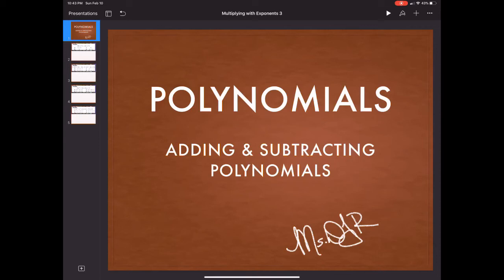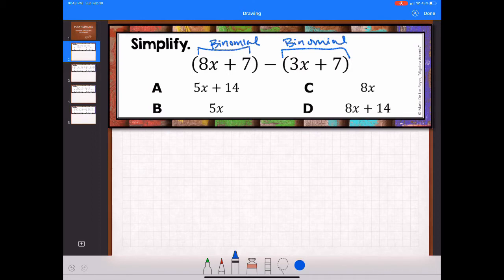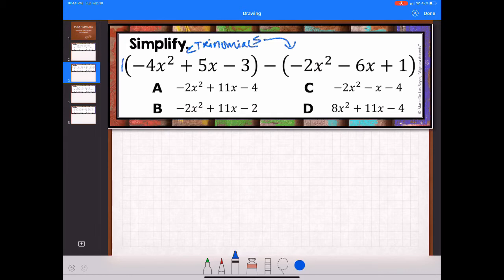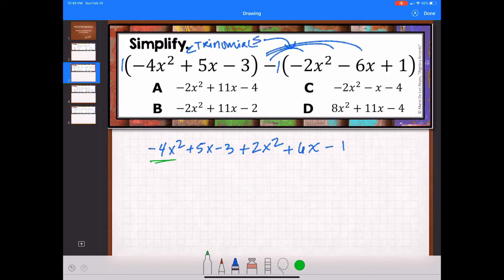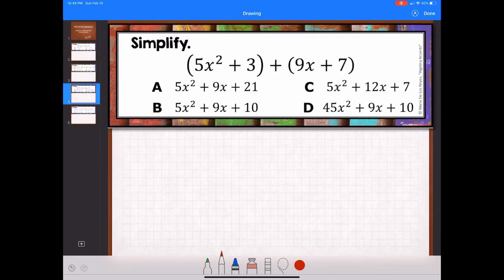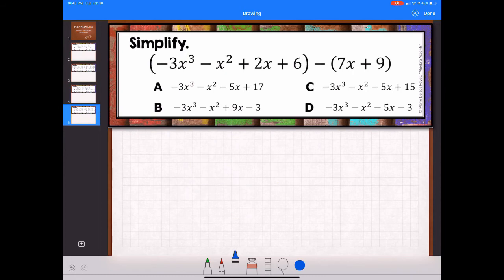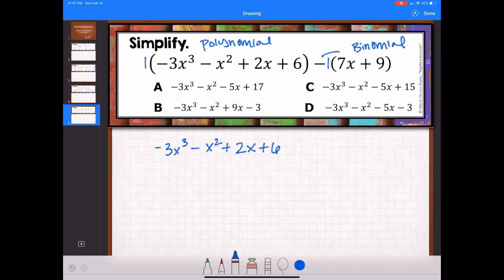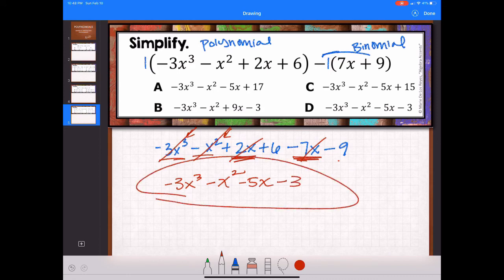Adding and Subtracting Polynomials